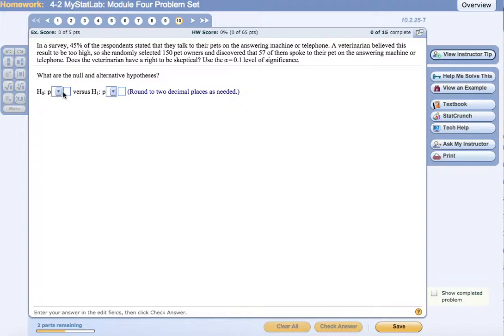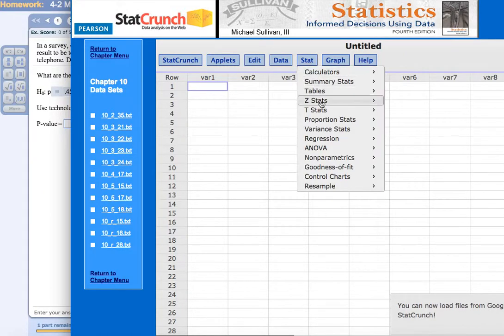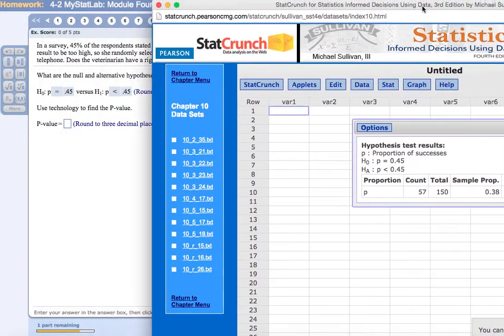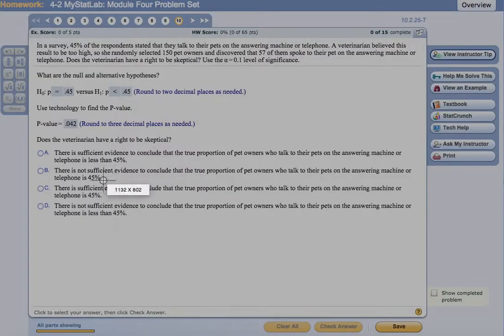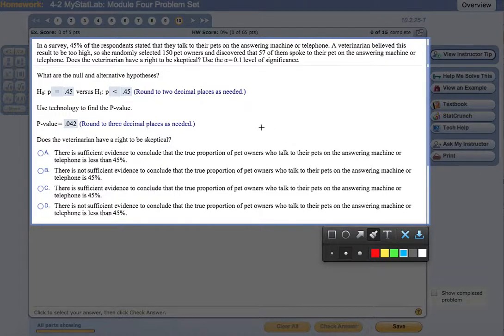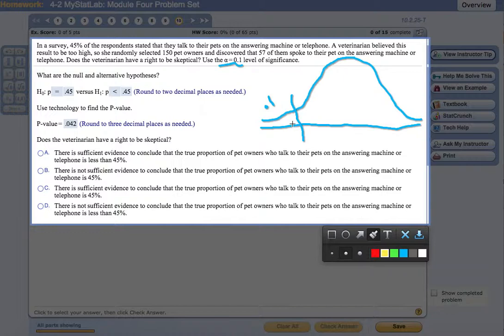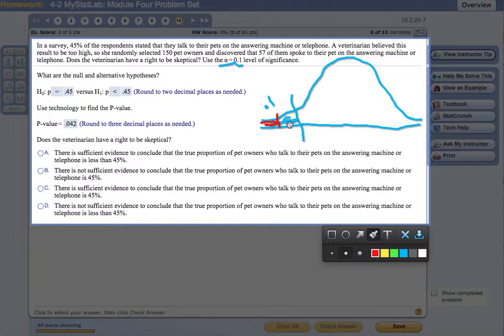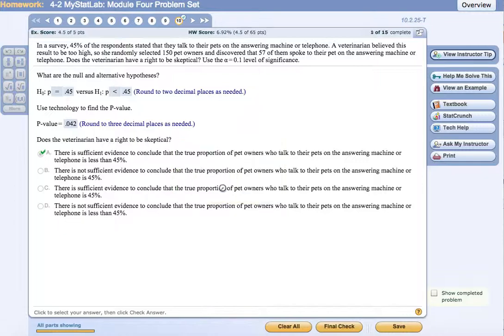Mod 4 Pop Proportion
Population Proportion